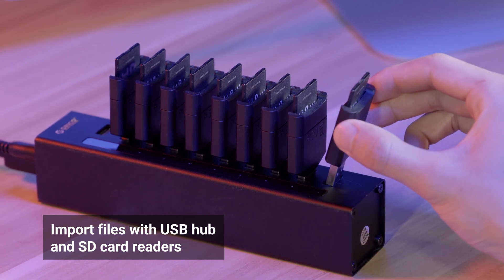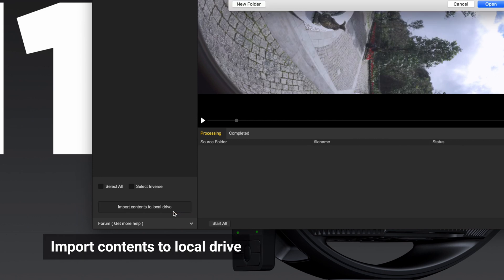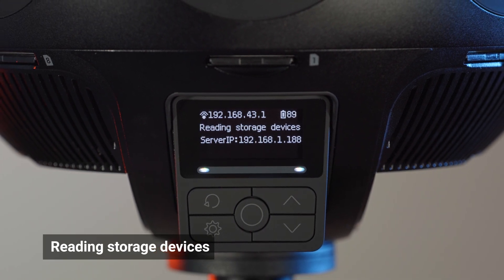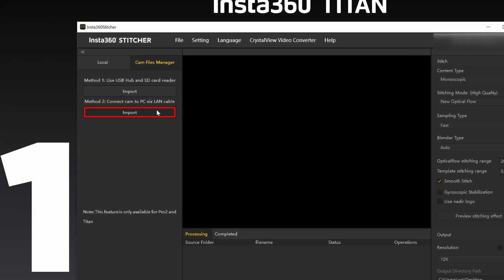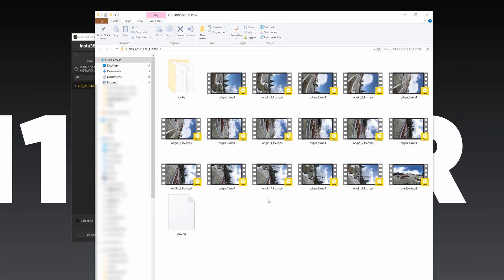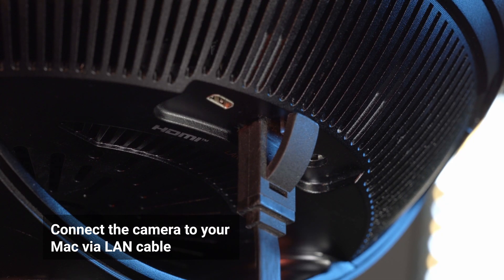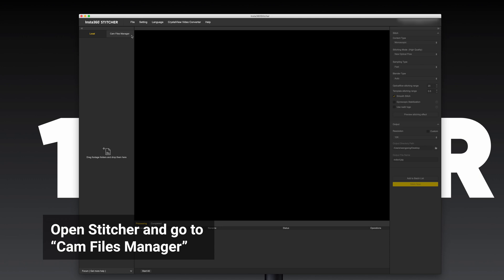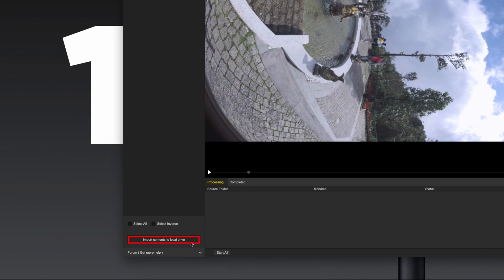Insta360 Titan Tutorial – Importing Files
In this Insta360 Titan tutorial, learn how to transfer photos and videos from Insta360 Titan to your computer using the Insta360 Stitcher software. This tutorial shows you how to transfer files via USB hub and SD card reader, and via LAN connection. Have any more questions? Let us know below!

0:00 Intro
0:07 Transferring Insta360 Titan files via USB hub and SD card reader
1:05 Transferring Insta360 Titan files to your Windows PC via LAN connection
2:30 Transferring Insta360 Titan files to your Mac via LAN connection